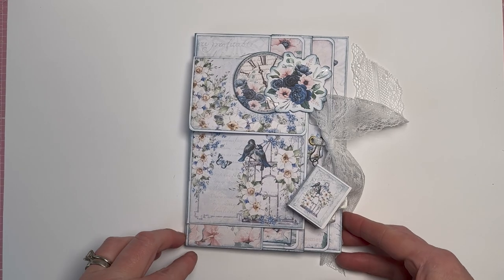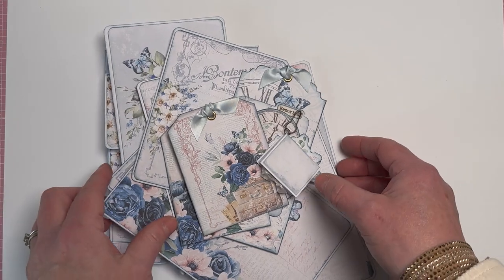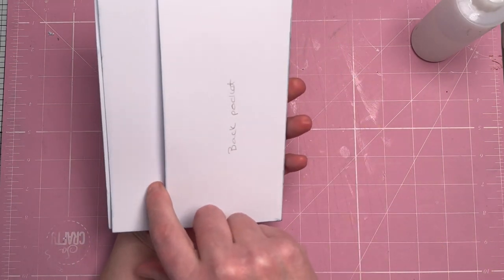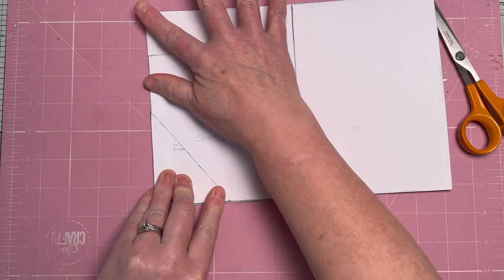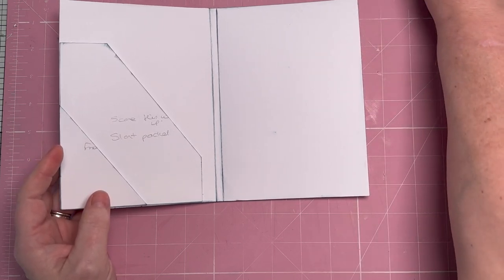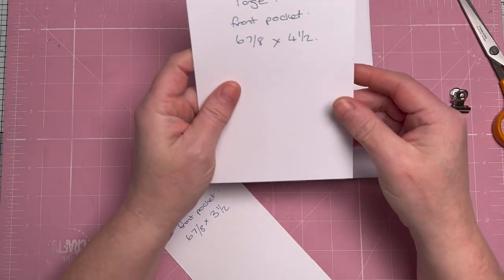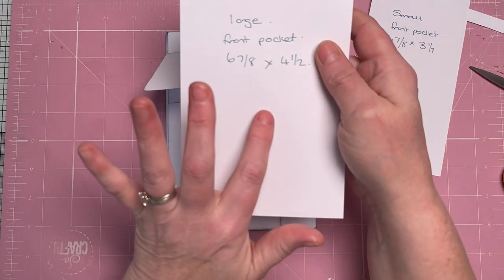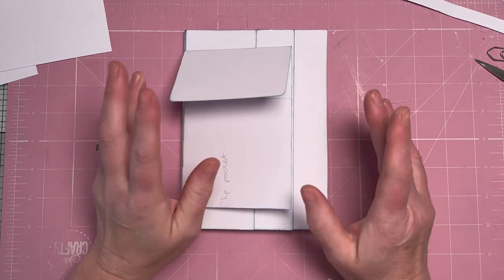Folio journal insert FULL TUTORIAL interesting inserts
Today I am sharing a fabulous and interesting insert for journals or stand alone project.

Project measurements ( inches)
Base 10 1/4 x 7 - score at 5 m- 7 inches
Flip pocket 11 3/4 x 4 3/4 on long side score 2 1/2 - 8. On short side score 1/2 inch each side.
joining strip 1 x 5 - score on short side at 1/2 inch
Front pockets (A) 8 x 3 score on three sides 1/2 inch (b) 8 x 1 3/4 score on three sides 1/2 inch (back pocket) 8 x 4 score on three sides 1/2 inch.
Slant pocket 6 x 5 1/2 score 1/2 inch three sides. See video how to make slant.
Note book flip 11 1/2 x 4 score on long side at 5 inches. Top flap 4 1/2 x 4 score on long side 1/2 inch. Pocket 5 x 3 score at 1/2 inch on three sides.
x Amanda